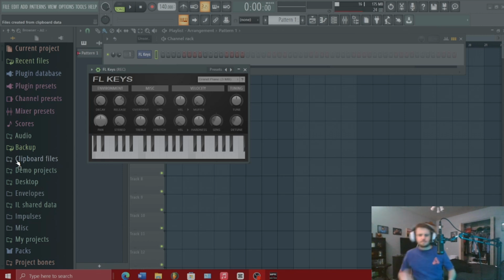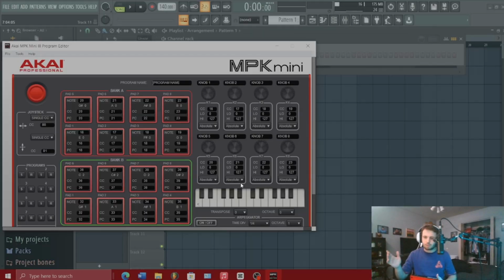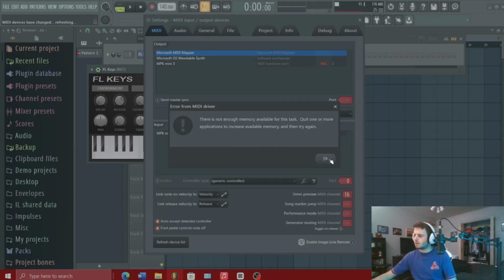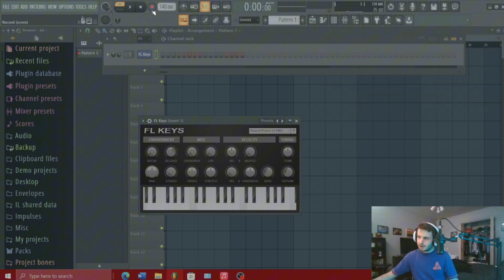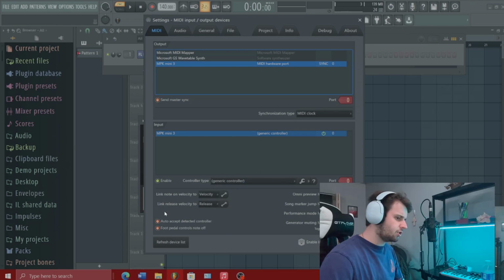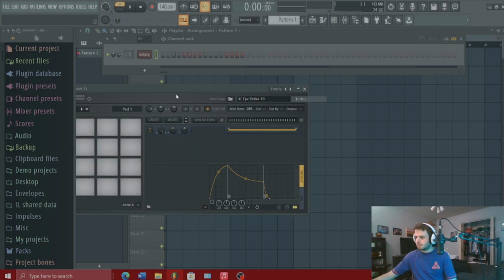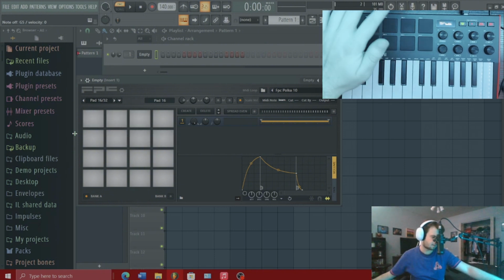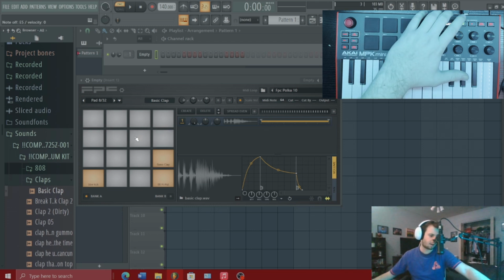How To Set Up Akai MPK Mini MK3 in FL Studio IN UNDER FIVE MINUTES (No paid configurations)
When I bought one of these things, I was frustrated. I was not frustrated with the manufacturer or the company that produced the product. I was frustrated with the lack of assistance I was able to find online that did not include a paid product, marketed by the individual in the video. It's been about five years since I've taken a deep-dive in the YouTube tutorial hellscape for FL-Studio related content, and this experience put a bad taste in my mouth.

Learn how to set up your Akai MPK Mini MK3 with FL Studio in just under five minutes! This step-by-step tutorial will guide you through the quick and easy setup process without needing any paid configurations or additional plugins. I’ll cover everything from connecting the controller to mapping the pads and getting your keys to work seamlessly with FL Studio.

💥 What You’ll Learn:

How to connect your Akai MPK Mini MK3 to FL Studio
Fast and free MIDI configuration
Assigning pads and keys
Tips for a smooth beat-making workflow
🔥 No hidden costs, no complicated software—just plug and play!

I'll be uploading a video soon, where I'll be taking a deeper dive into using an Akai MPK Mini MK3 in FL Studio, including mapping knobs, mapping the joystick, program editing, and recording! Happy producing!